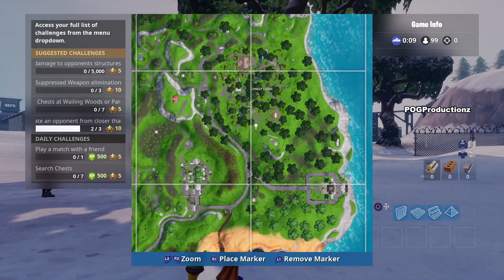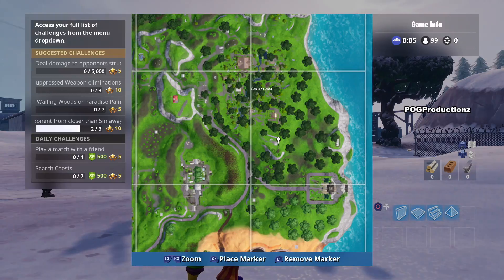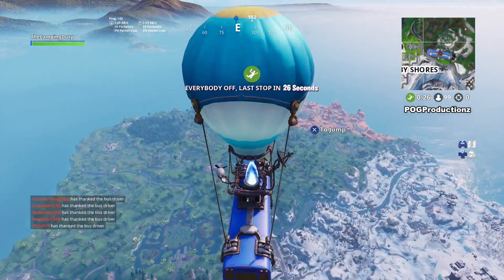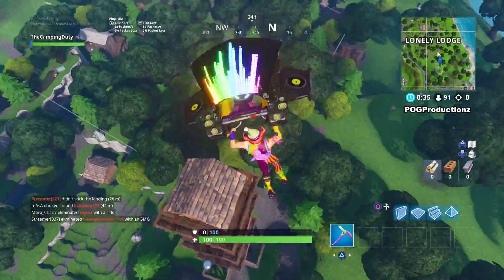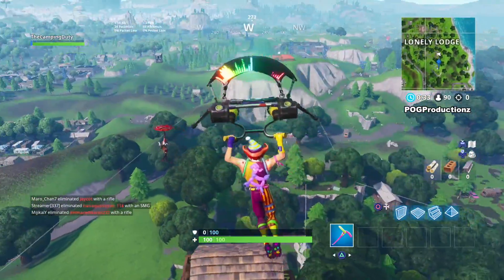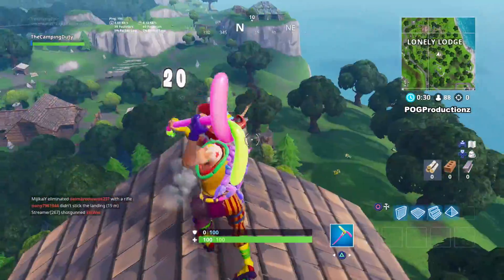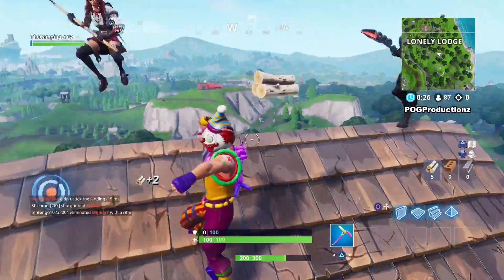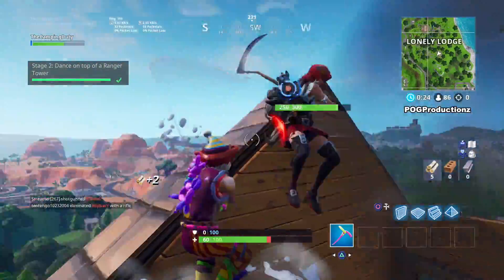DANCE ON TOP OF A RANGER TOWER - Week 5 Fortnite Season 7 Challenge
In this video I will show you guy the location for the ranger tower for the challenge dance on top of a ranger tower